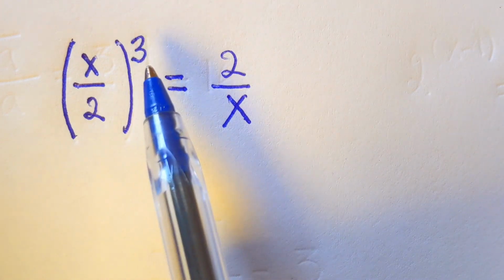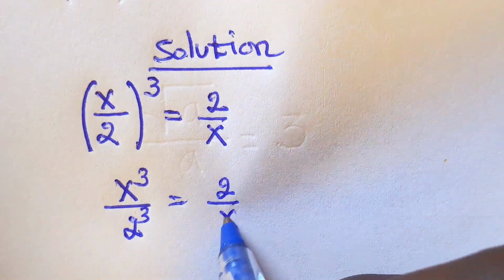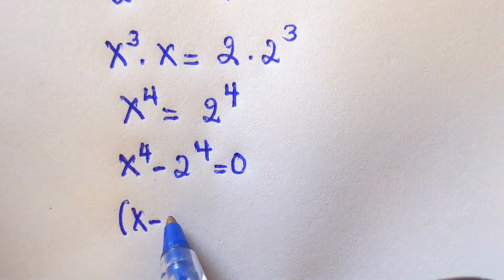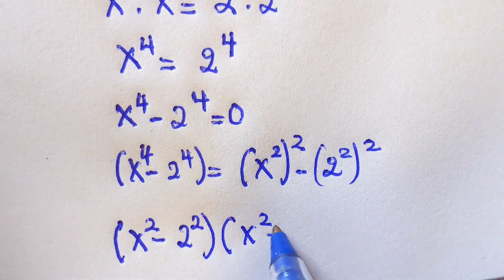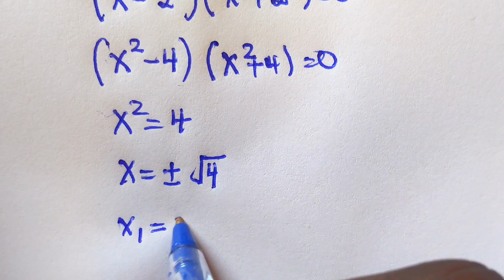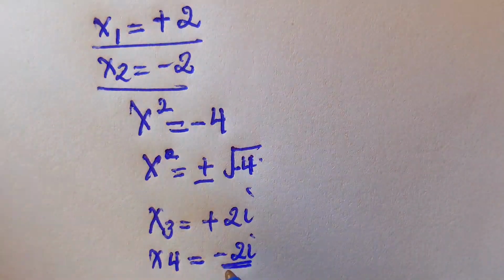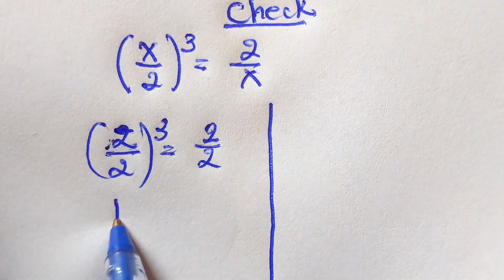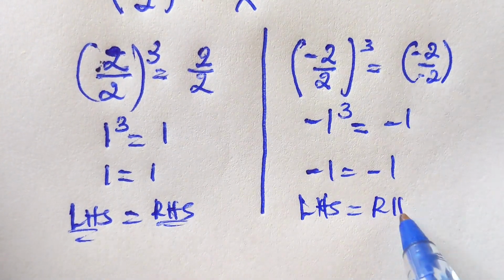Germany | Maths Olympiad | Can You Solve this?